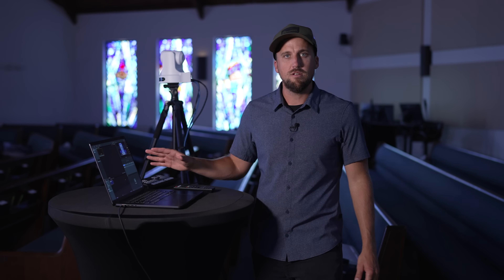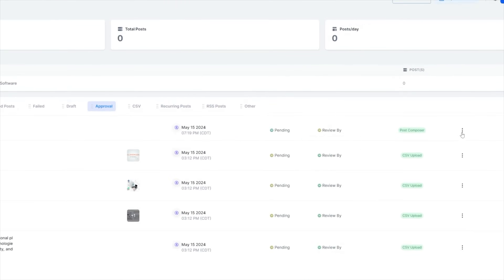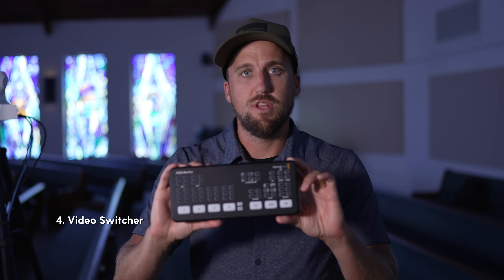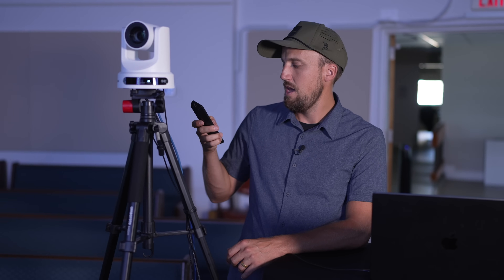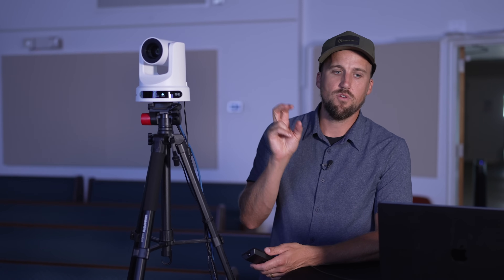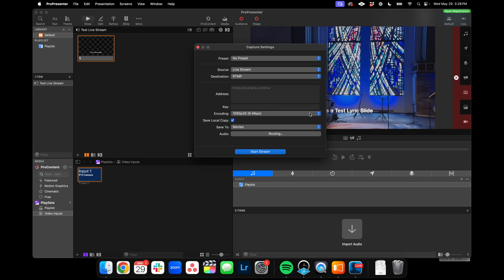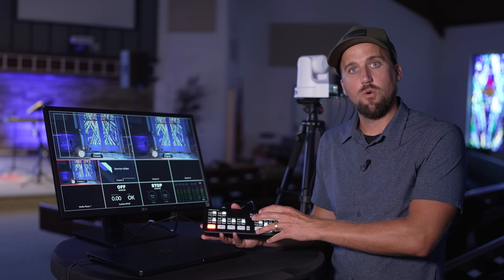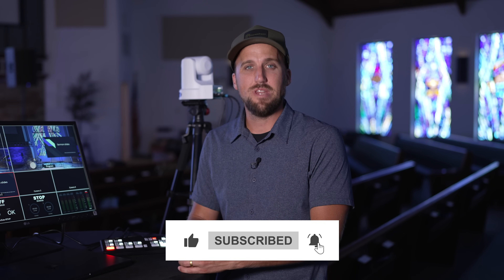Budget Live Streaming Setups for Churches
00:00 - Intro & Overview of Live Streaming Setups
01:01 - Essential Ingredients for Live Streaming
02:48 - Sponsor Segment: Church Posting
03:44 - More on Live Streaming Ingredients
04:40 - Introducing the Video Switcher & Encoder
05:29 - ProPresenter vs. ATEM Mini Pro: Encoding Features
06:27 - Camera Recommendations: PTZ Optics Move SE
08:19 - Setting Up ProPresenter for Live Streaming
09:58 - Configuring Video Inputs in ProPresenter
11:42 - Customizing Display Outputs for Live Streaming
13:25 - Encoding and Streaming Settings in ProPresenter
14:13 - Overview of ATEM Mini Pro for Video Switching & Encoding
16:01 - Configuring Multi-View and Overlays with ATEM Mini Pro
17:35 - Conclusion & Final Recommendations